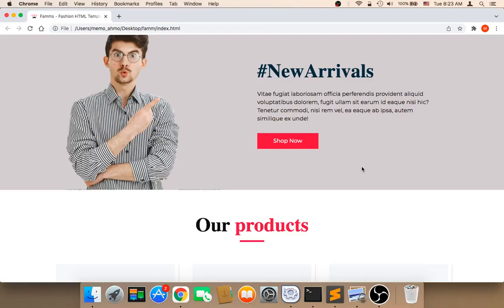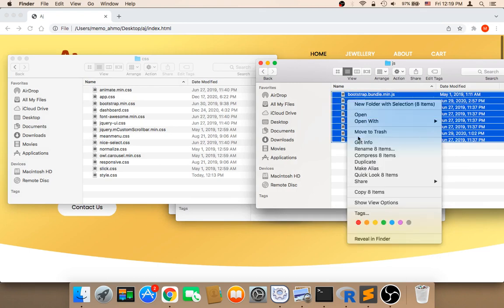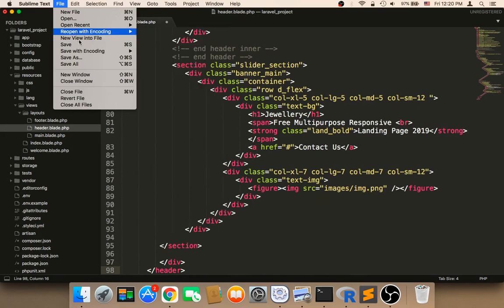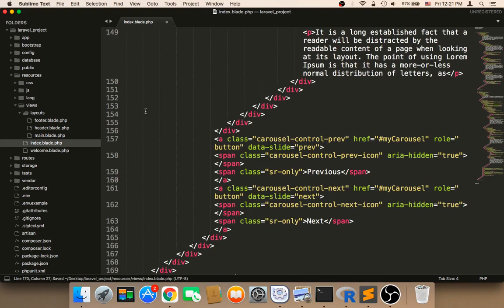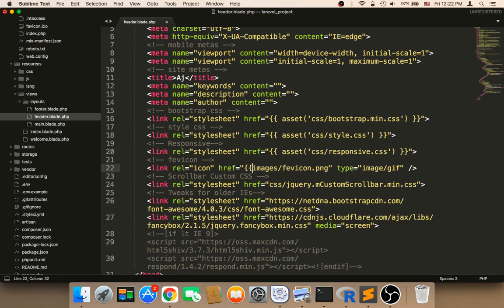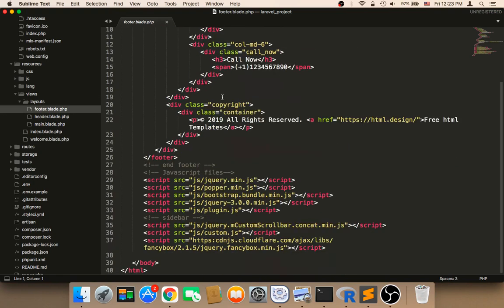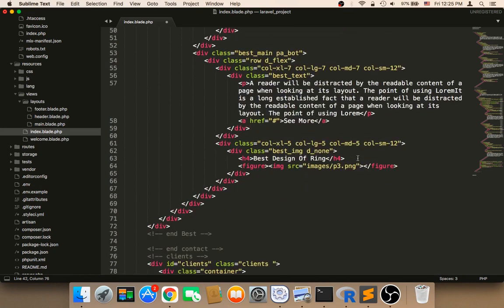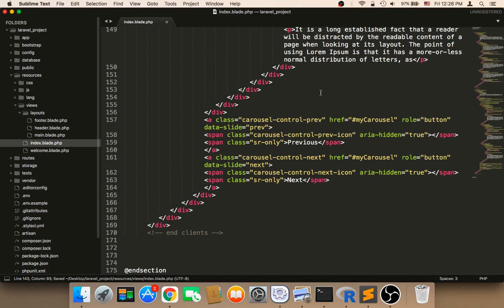Create Laravel Clothes E-commerce Website - Part 13